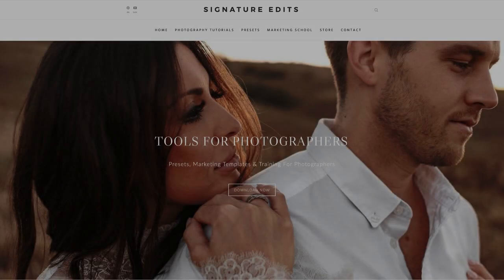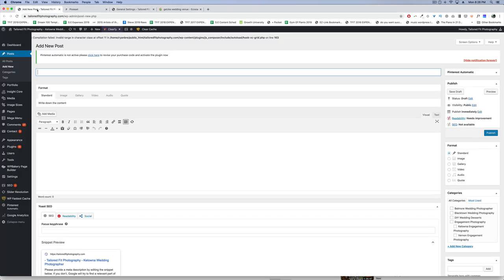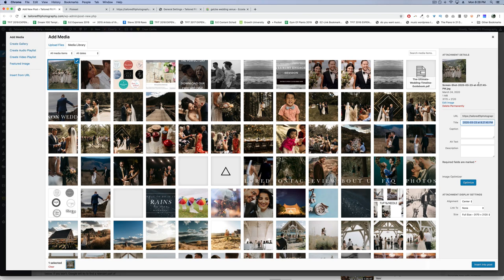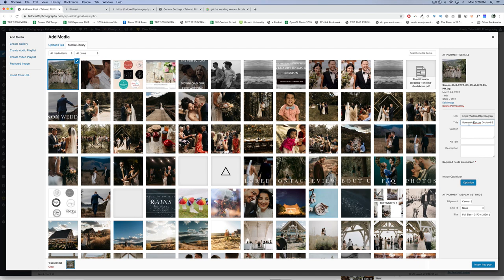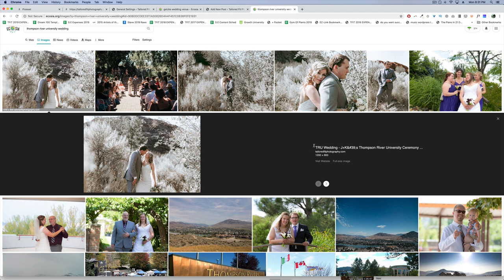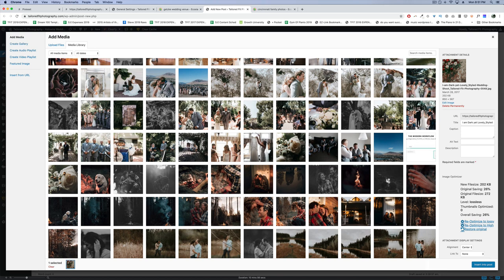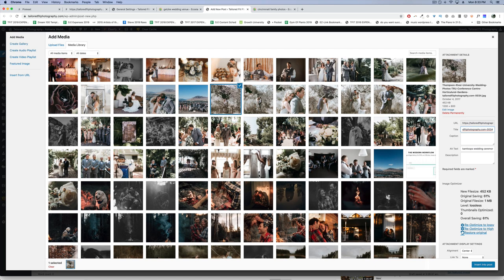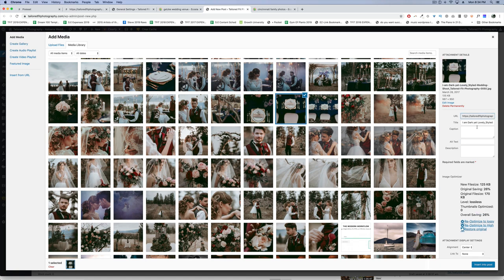Photography SEO Tip! Alt Text & Title Tags - Photo Marketing Pt1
Learn how to use alt text and title tags in your images to instantly improve your website SEO and the odds of showing up in search engines like google. This quick and easy tip can be applied in a couple of minutes and is super simple and easy (And yet somehow so many photographers have NO idea!)

Recommended web hosting = Siteground - Best value + performance combo @ $7/month and includes free SSL!